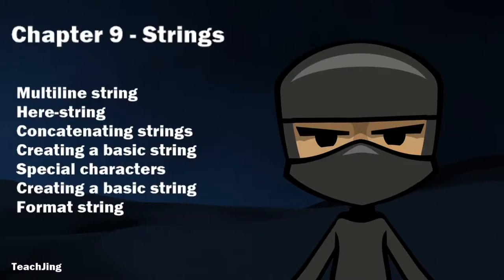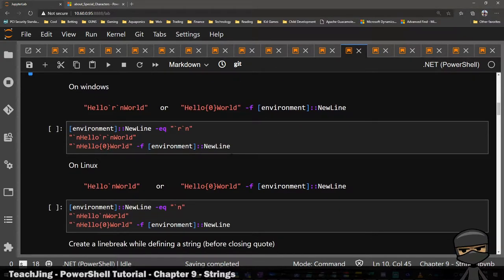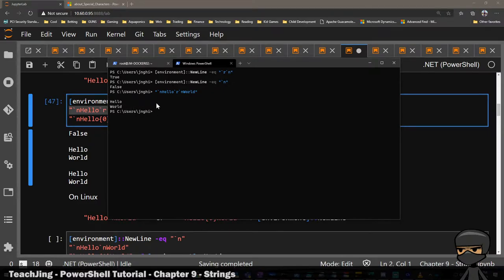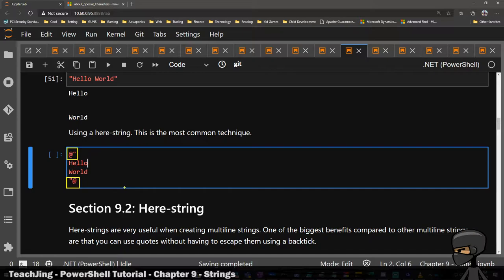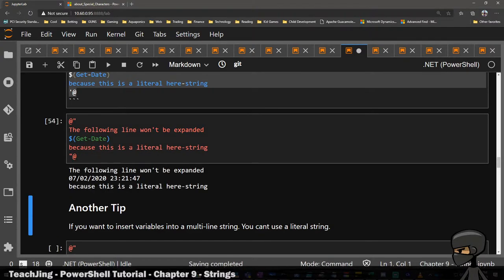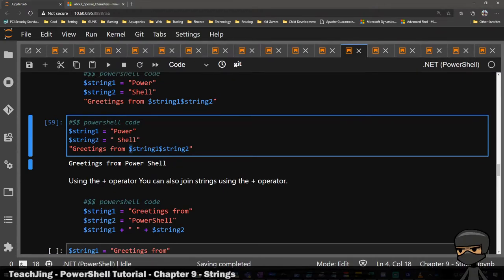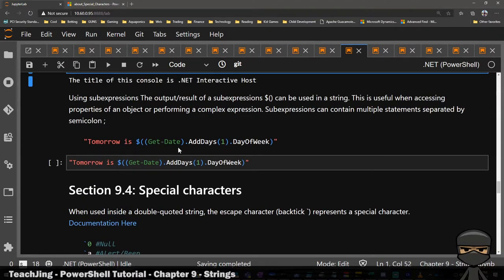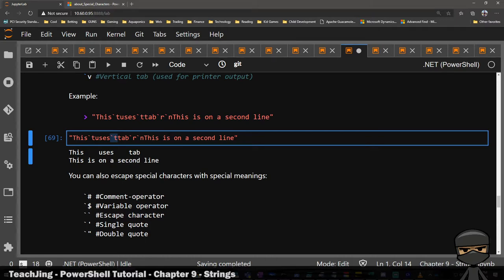PowerShell Tutorial - CH9 - Strings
Had to correct some things so hopefully it’s all good now. Thanks Mr. Lettuce and folks letting me know.

Multiline string
Here-string
Concatenating strings
Creating a basic string
Special characters
Format string

Or you can just goto Powershell Playground which will create a free docker environment from my github repo, and you can then follow along.

This tutorial was sourced from the great work done and the Stack Overflow community.